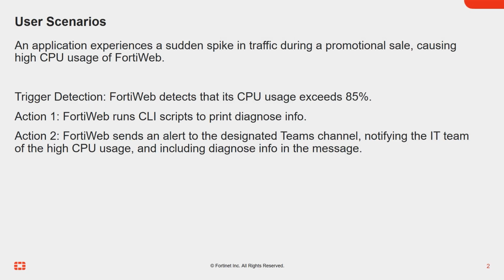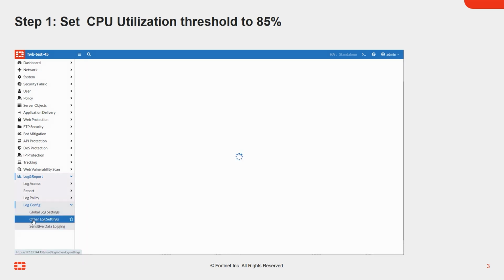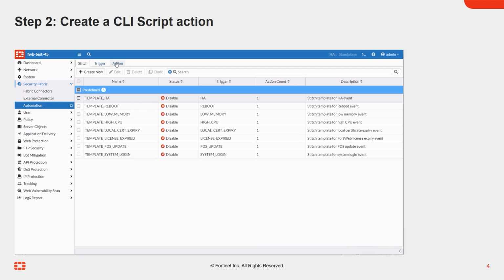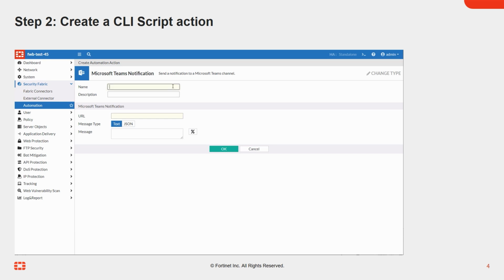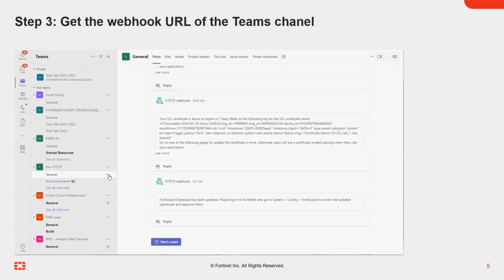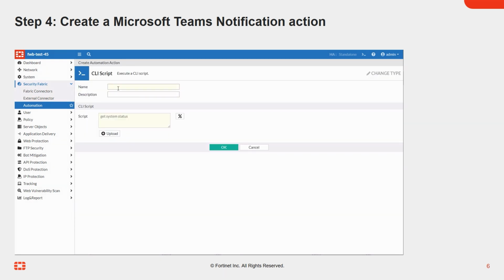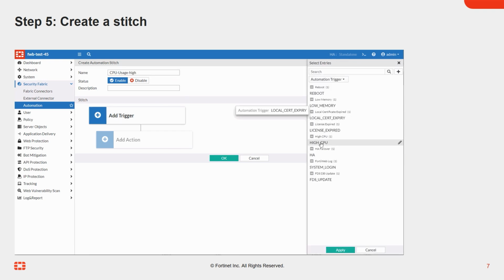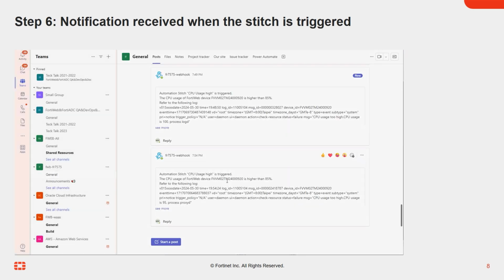FortiWeb: Automation Stitches Real-Time Incident Alerts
Learn how FortiWeb automation stitches help security teams send real-time incident alerts when performance issues appear. This quick FortiWeb tutorial shows how to automate CPU utilization alerts and notify Microsoft Teams so IT teams can respond faster.

WHAT'S COVERED:
• What FortiWeb automation stitches do
• How automation stitches reduce security event response time
• Setting a CPU utilization threshold at 85 percent
• Creating a CLI script action in Security Fabric Automation
• Configuring a Microsoft Teams notification webhook
• Building the stitch that connects the CPU trigger to the Teams alert
• Reviewing the notification generated when the stitch is triggered

CHAPTERS:
0:00 Introduction to automation stitches
0:22 Why automation stitches improve response time
0:47 Step 1: Set CPU utilization threshold
1:20 Step 2: Configure CLI script action
1:55 Step 3: Add Microsoft Teams webhook URL
2:25 Step 4: Create Microsoft Teams notification action
3:02 Step 5: Create the automation stitch
3:32 Step 6: Review the triggered notification